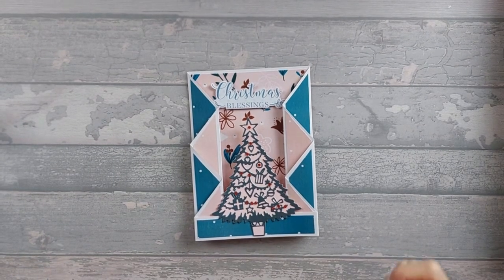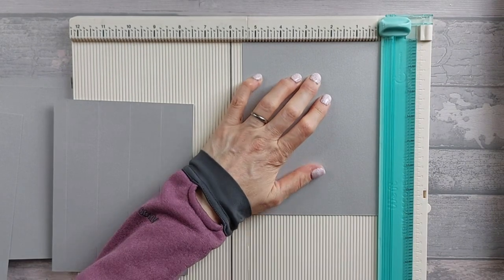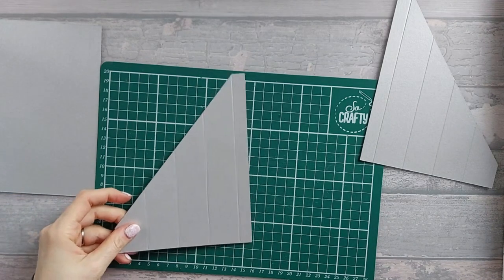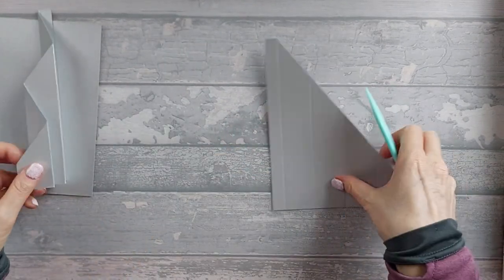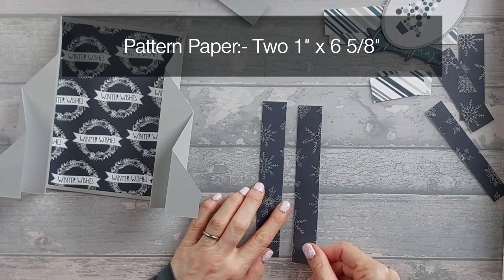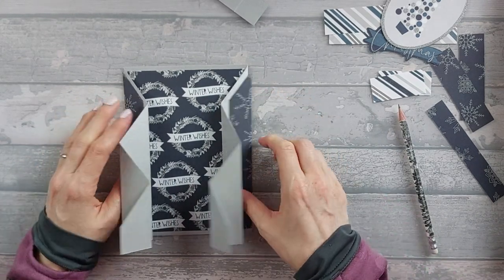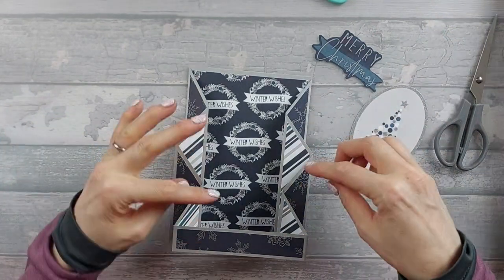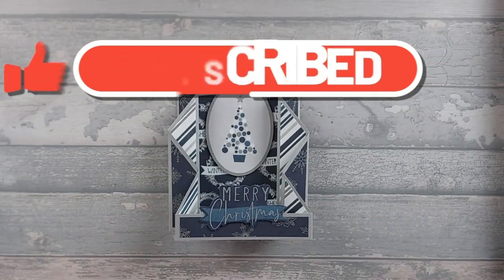5x7 Concertina Bridge Fold Card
In today's craft tutorial I show you how to make a 5" x 7" Concertina Bridge fold card using paper and decoupage

- Scandi Christmas Digital kit